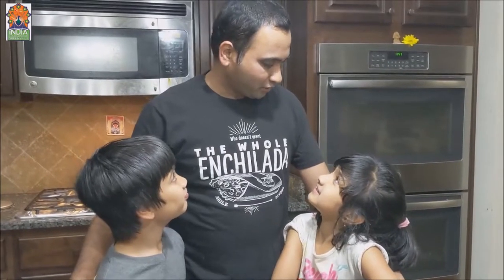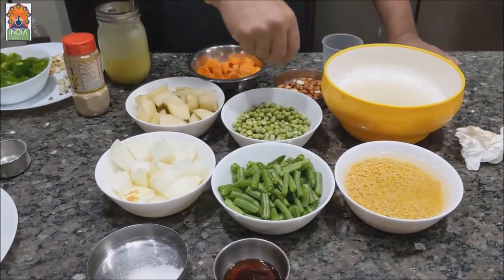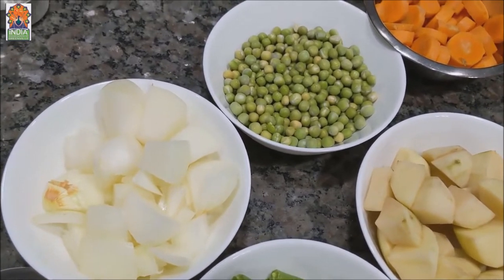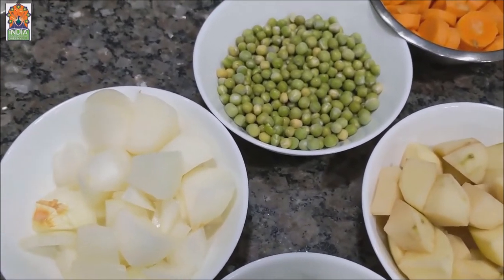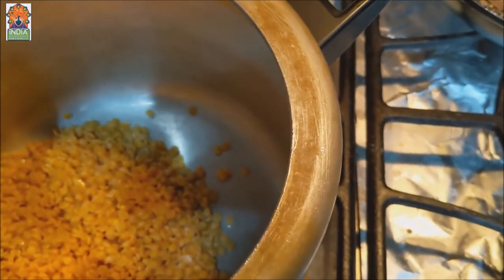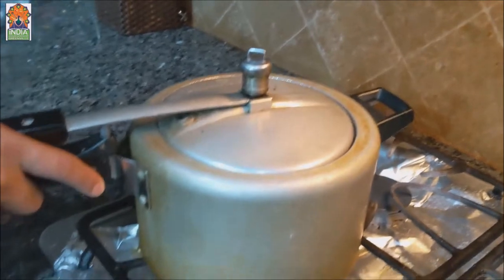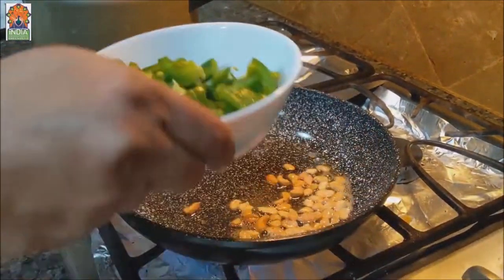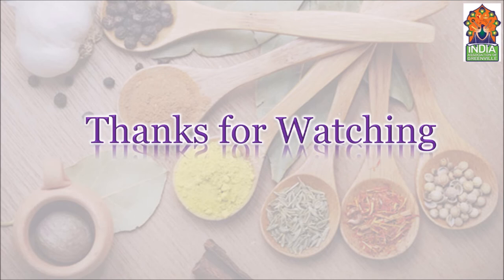IAG Cooking Series - Episode 25: Bisi Bela Bath By Shashi Nadig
Bisi bele bath is a popular dish made with rice, lentils, mix veggies & a special spice powder known as bisi bele bath powder. Bisi in Kannada translates to hot (temperature), bele translates to lentils & bath is a gooey dish. It is also known as bisi bele huli anna in some parts of Karnataka. Huli means sour and anna is rice. Bisi bele bath is dal and rice cooked together with tamarind and spice powders. As the name suggests it has to be served hot. It tastes best when seasoned in ghee and served piping hot.
From our kitchen to your kitchen our very own IAG committee secretary Sashi Nadig brings to you a Bisi Bele recipe with homemade masala. Please follow the recipe and enjoy mouth watering  wholesome meal today.